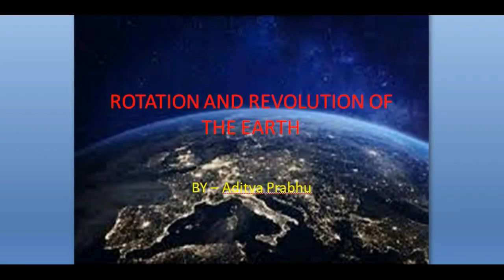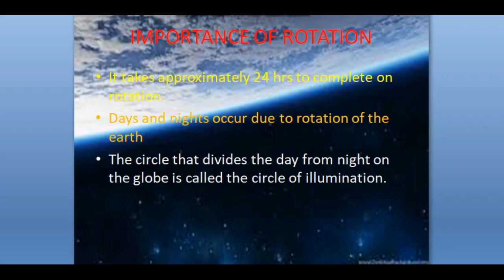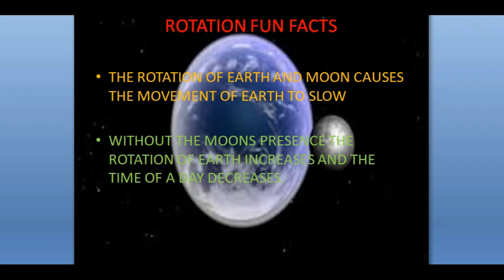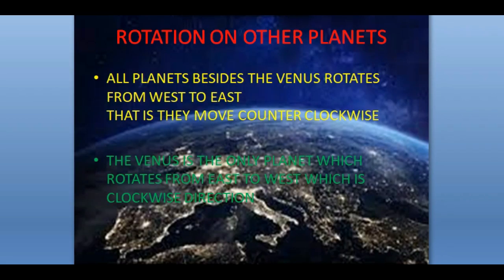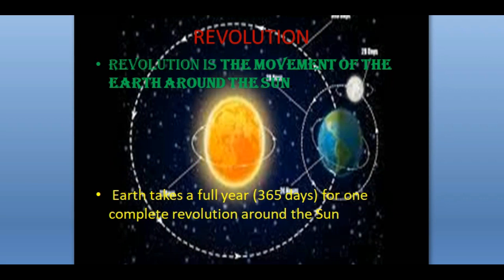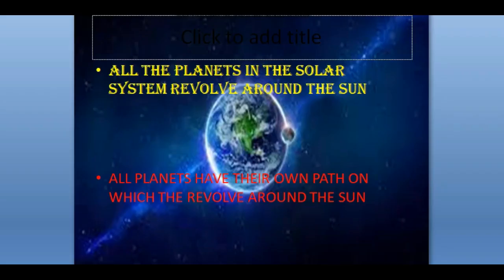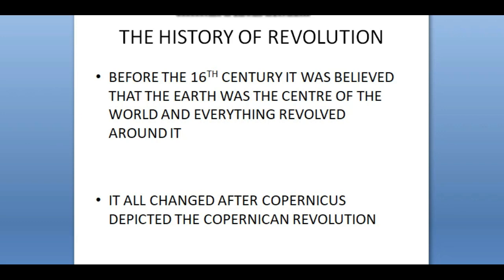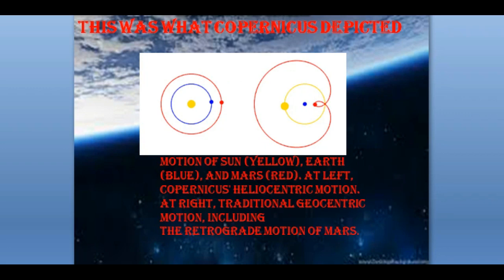Rotation and Revolution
In this video we will talk about rotation and revolution of the Earth and other related concepts.